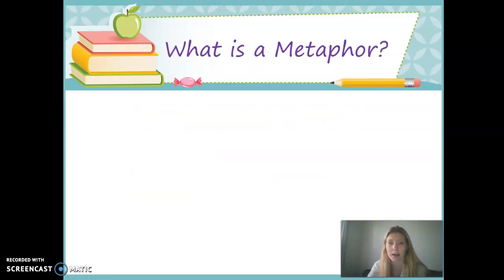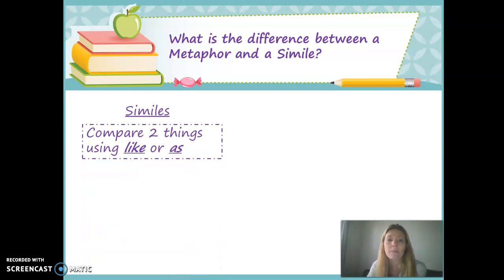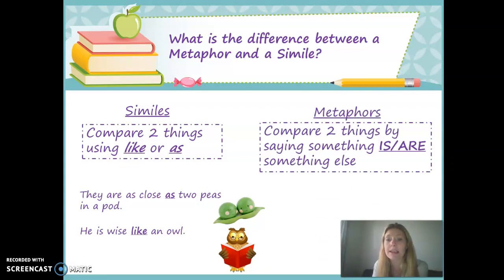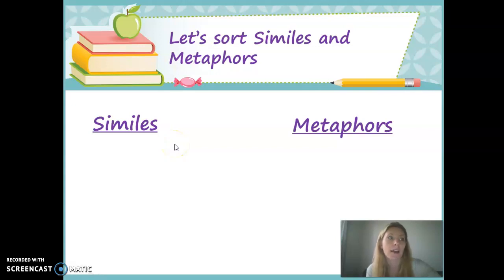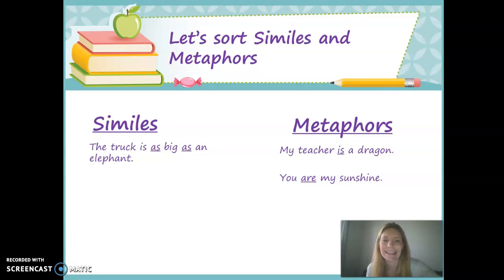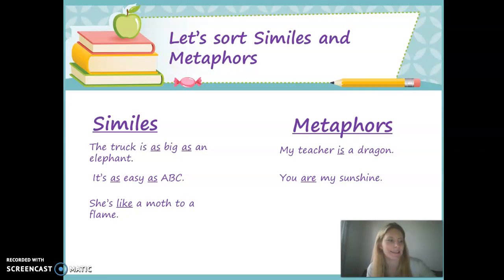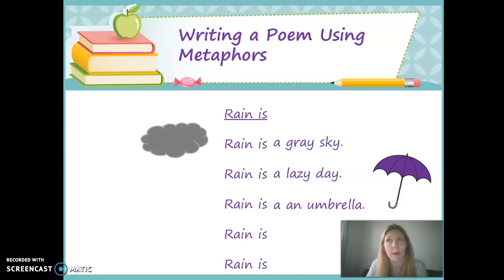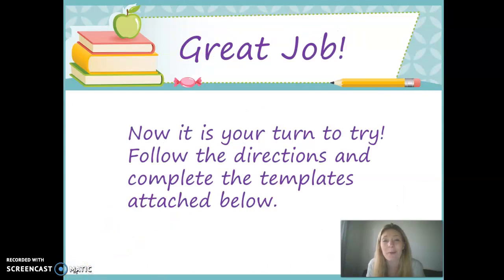Writing week 3 day 4